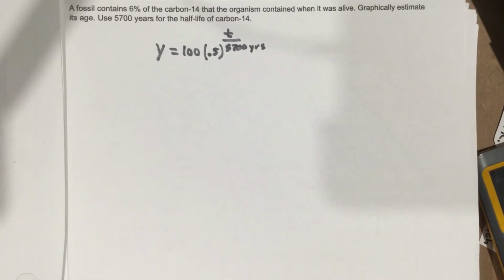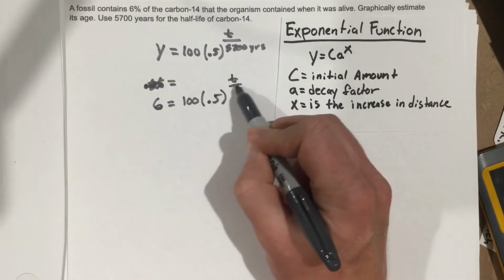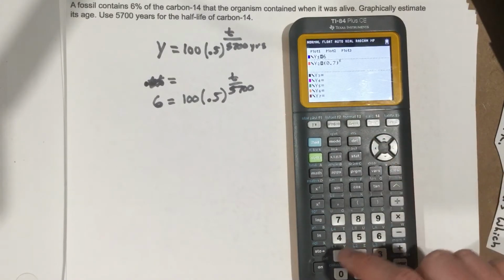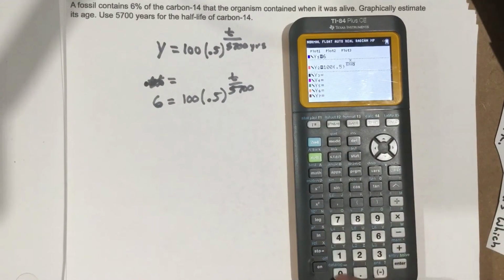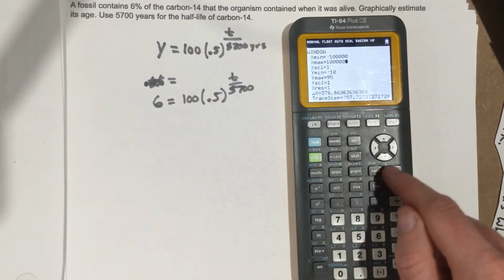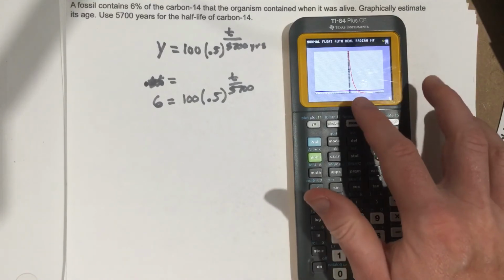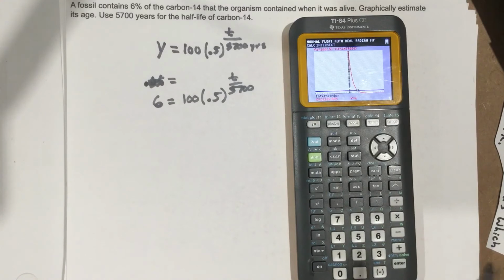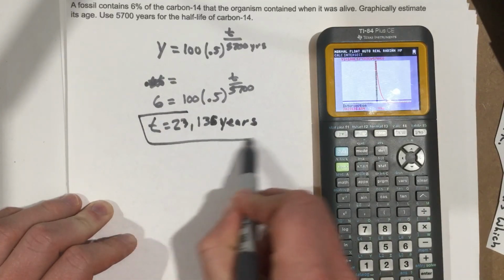5.3 - Problem #8 (Precalculus)